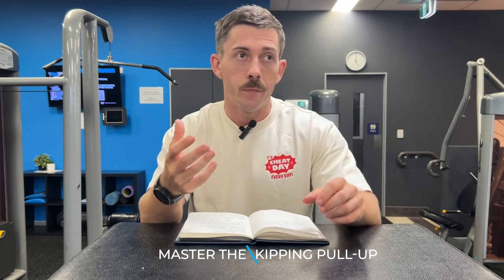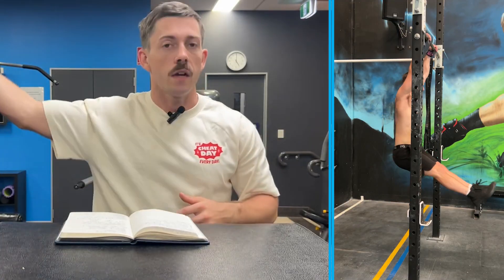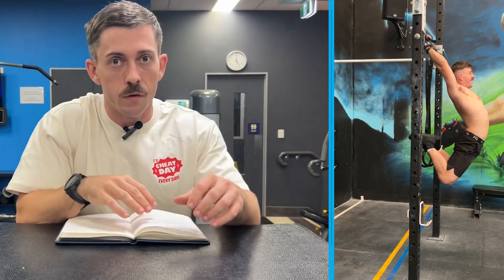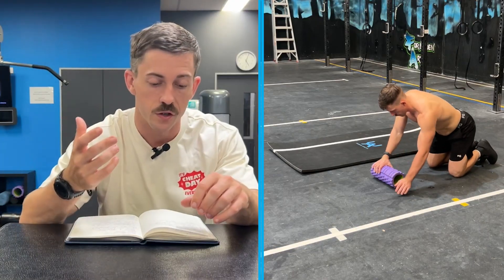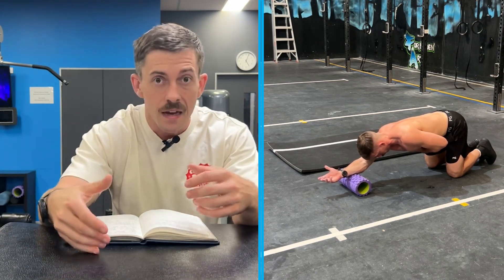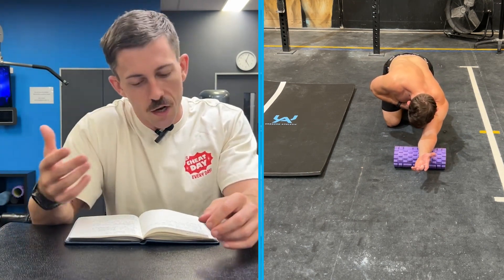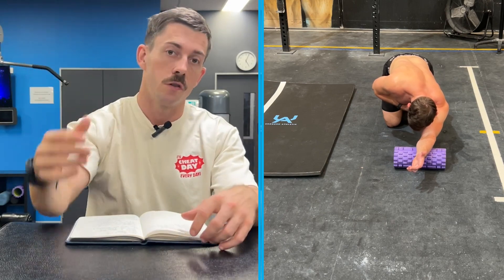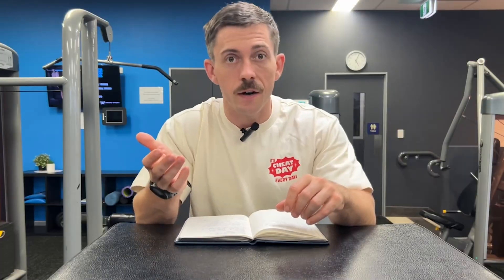Mastering the Kipping Pull up - Mobility